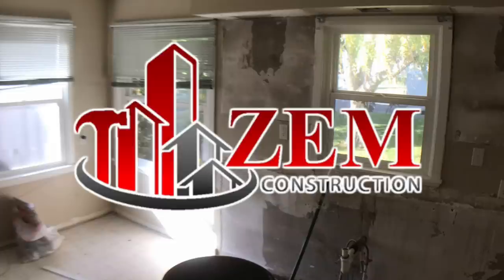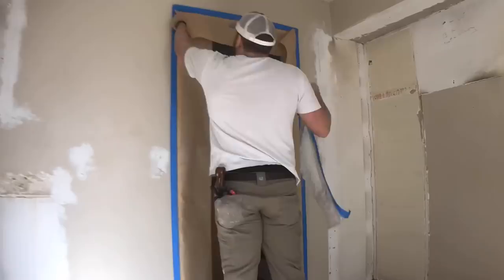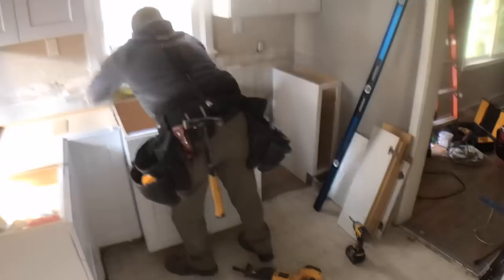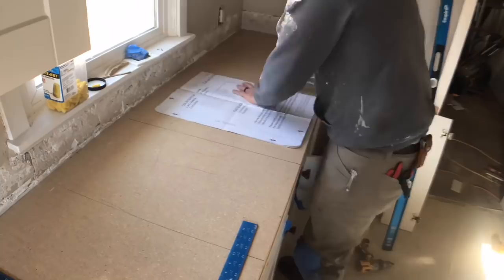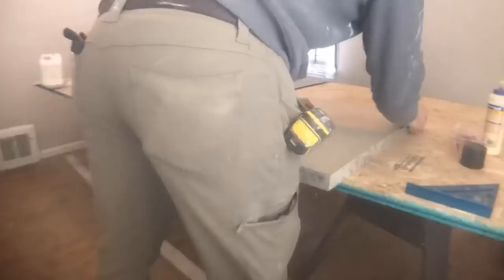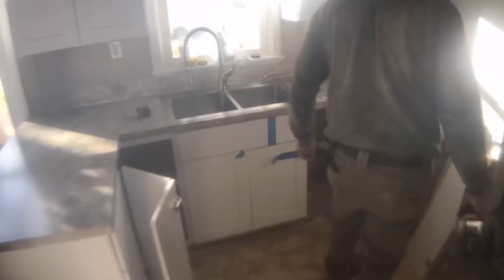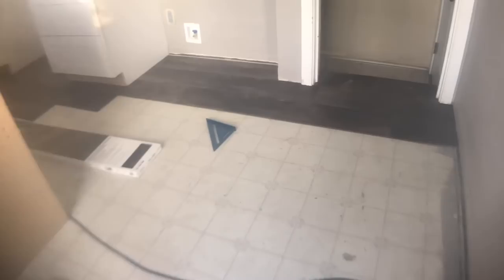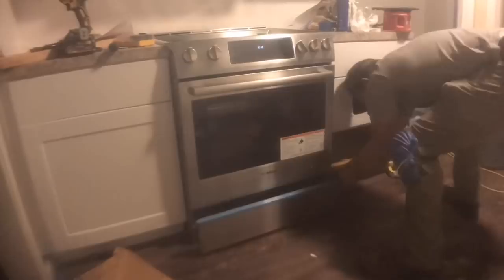Kitchen Remodel | Full Time Lapse | DIY Friendly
I take this fully gutted space and bring in all new cabinets, laminate countertops, subway tile backsplash, LVP flooring, new appliances, and finishes like new paint and trim. It's a kitchen remodel with time lapse and is DIY friendly!

These are the actual tools I use on the remodel projects and I stand behind them as great products.

Dewalt Drills
Dewalt recip saw
Dewalt Framing nailer
Dewalt Brad nailer
Stapler
Dewalt Flexvolt Circular saw
Dewalt Multi Tool
Dewalt Drywall Cut Out Tool
Dewalt Angle Grinder
Ridgid Tile Saw
Ridgid Shop Vac
Texture Hopper
Air Compressor
Dewalt Tool Storage Bins
Ryobi Miter Saw
Ridgid Miter saw stand
Ridgid Job Site Table Saw
Ridgid Hybrid Table Saw